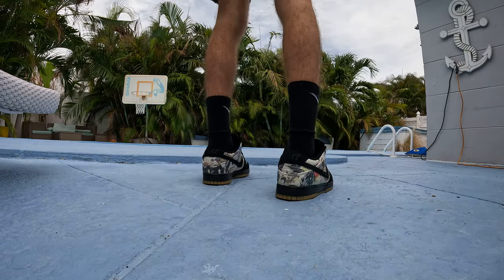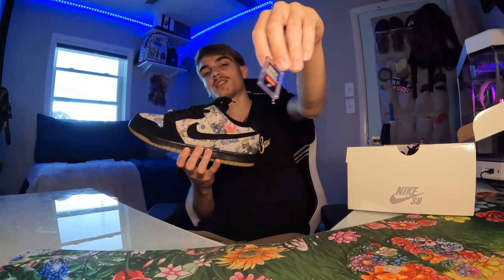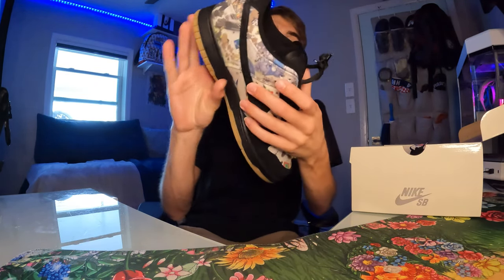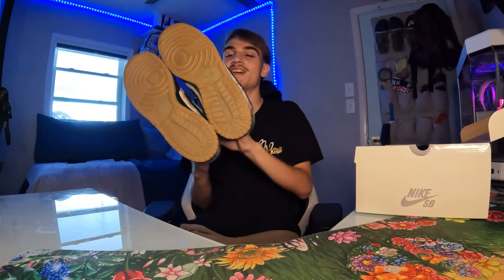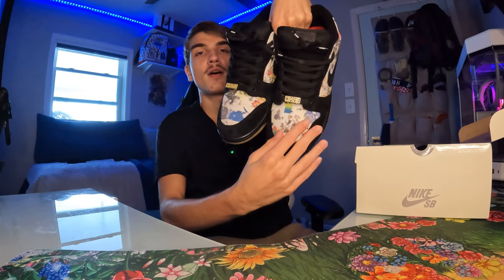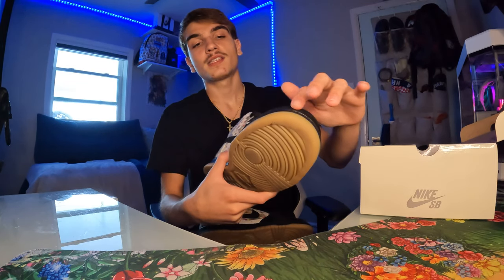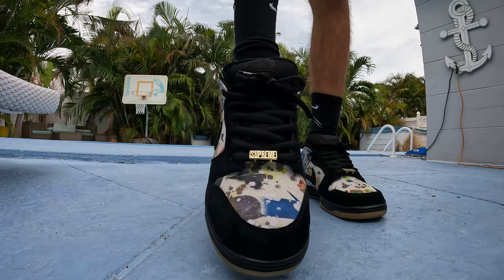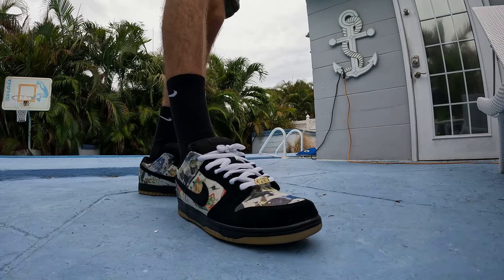THE SUPREME RAMMELLZEE DUNK SB LOW REVIEW!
Right when I seen these drop I knew i needed a pair and I thankfully was able to get a pair in my size, DROP A LIKE AND SUB TO NOT MISS ANY FIRE CONTENT COMING IN THE FUTURE!